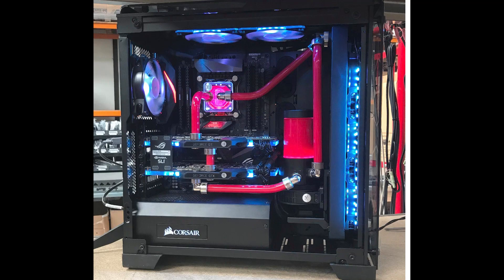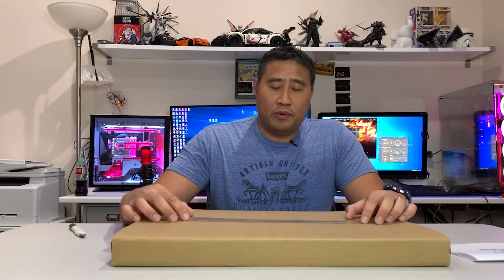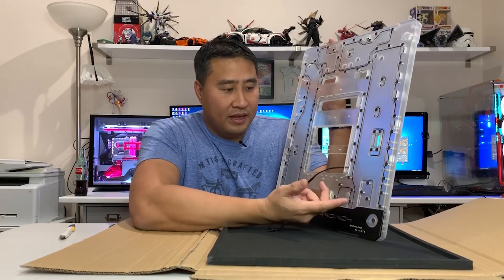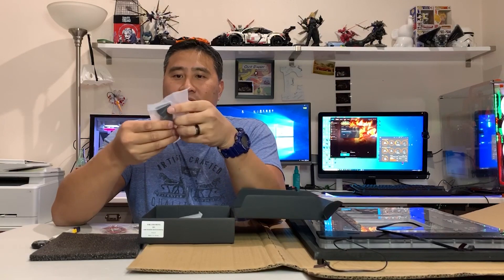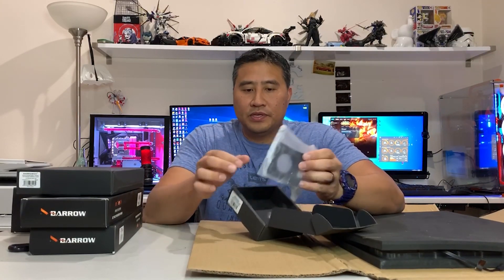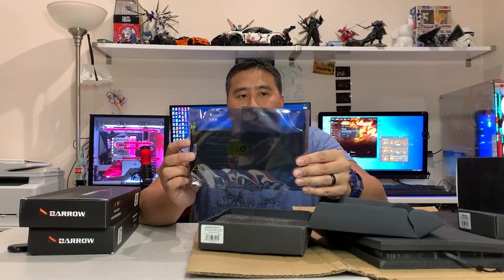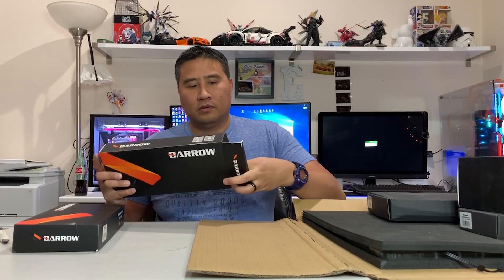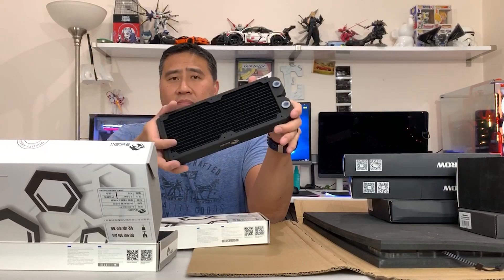UNBOXING BORROW RHOPILEMA THE MOST UNIQUE PC CASE FOR 2019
Hi Everyone,

It's been a while since my last video upload. Here is my latest unboxing of the Borrow Rhopilema waterway board case. I'm definitely in love with this case. I will probably do a rebuild of my core P5 or my lian Li O11 to this case.

Just incase you guys want to know where I get this board here are the link to the board and the accessories needed for it.

Main board Rhopilema

GPU Extension and Bracket

DDC Pump

DDC Pump Bracket

240 Radiator mount

I forgot but you will need 4 of these male to male rotary connection

Thanks,